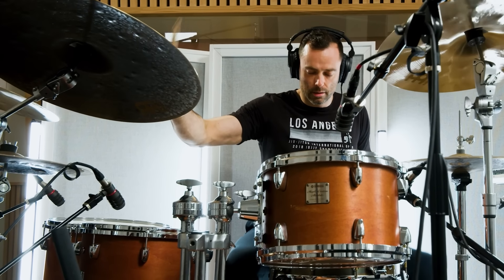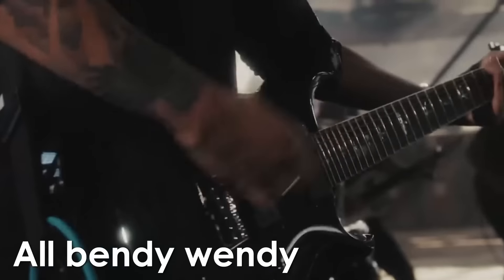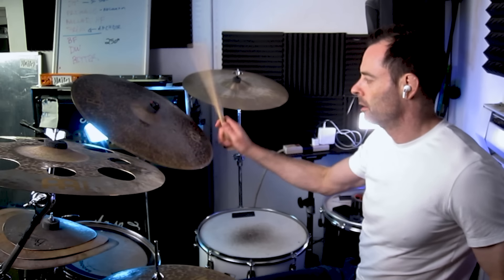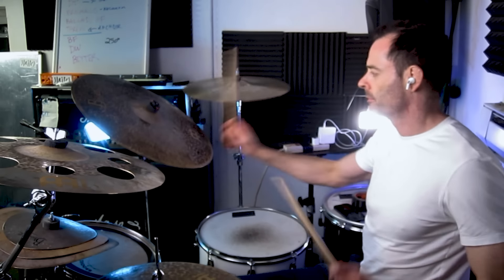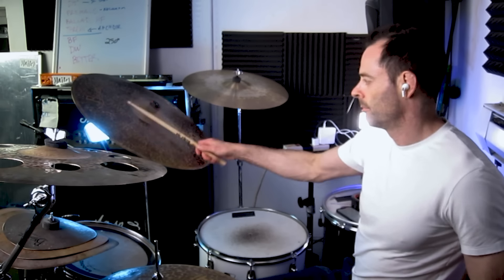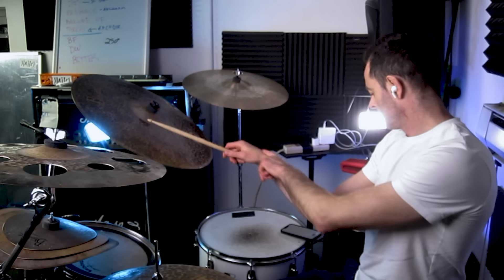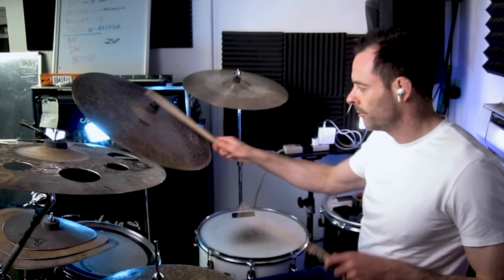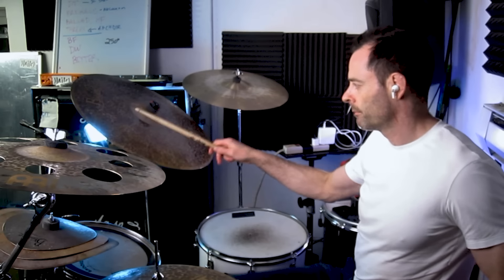The Secret to Playing The Ride Cymbal Like Vinnie, Neil Peart, and Jeff Porcaro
Chapters

0:00 - intro
2:01 - the basic rock ride patterns
4:12 - the swing pattern
5:27 - spangalang on the bell
7:03 - override
8:25 - claves
10:25 - shuffle claves
11:48 - outro